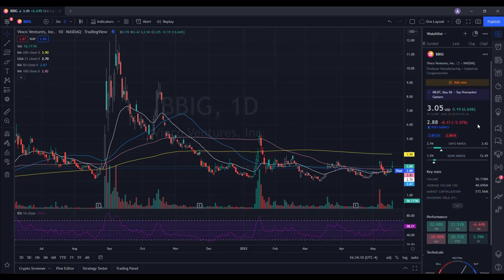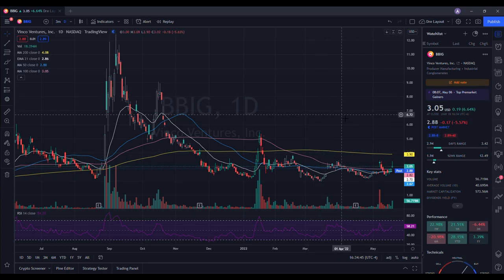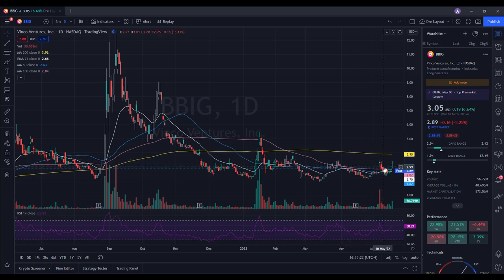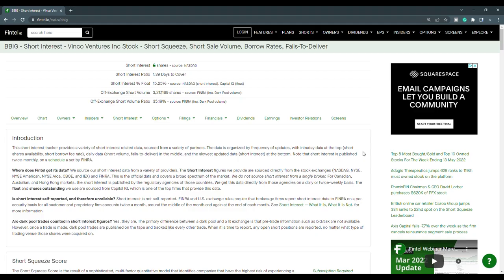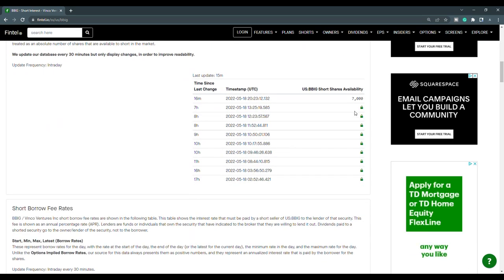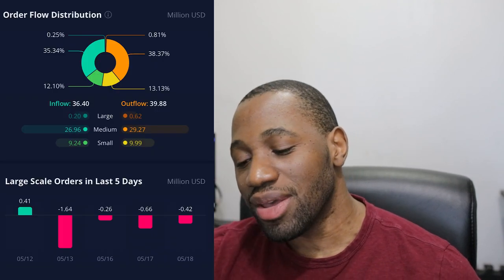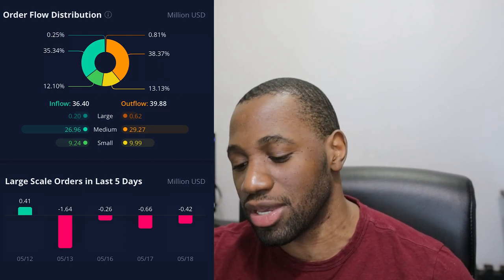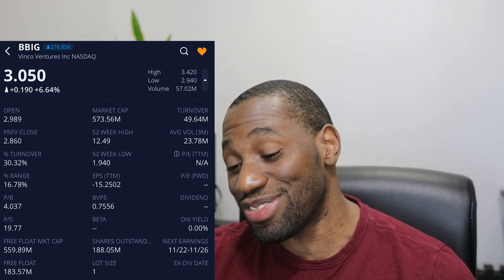BBIG STOCK (Vinco Ventures) | Will The Run Continue?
to join the private group and get access to exclusive content!

Timestamps Below:
00:00 - Start
00:24 -  Agenda
01:12 - Technical analysis & price predictions
03:07 - Short interest update
03:52 - Order flow data (buying vs selling)
05:16 - Final thoughts